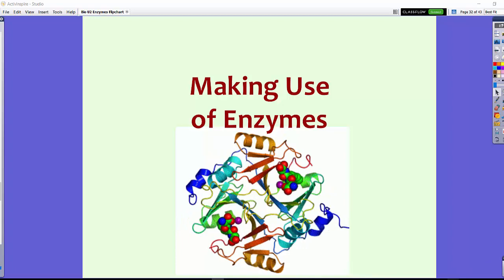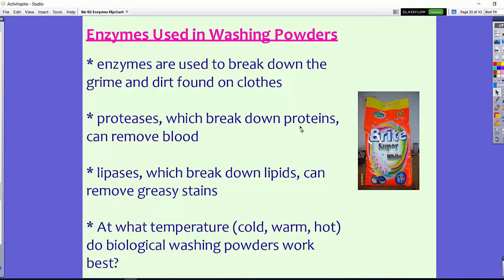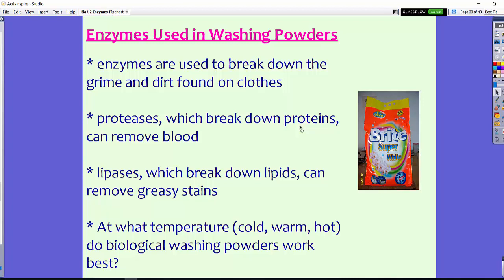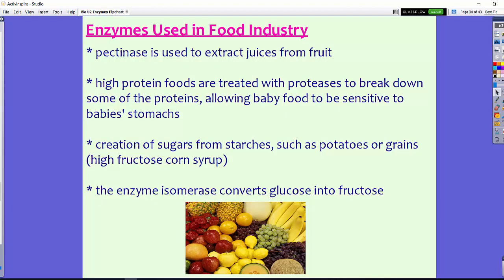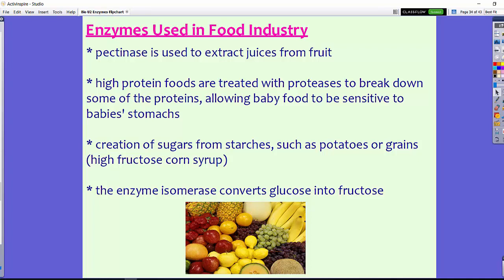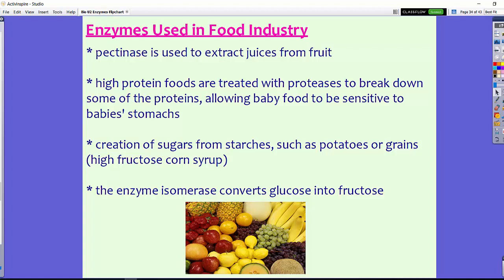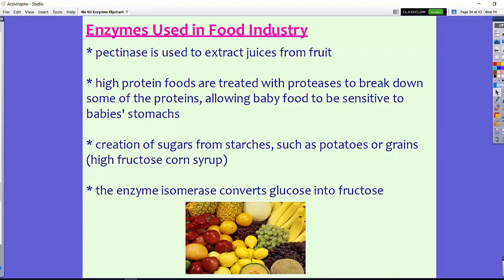PABIO Unit 2B Uses of Enzymes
Describe the role of enzymes in their uses in biological washing products and in the food industry.